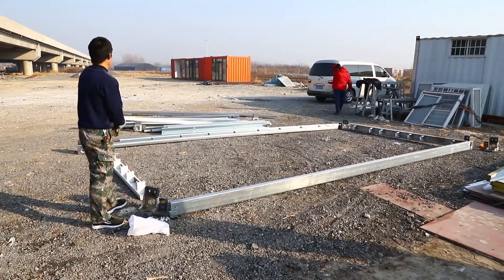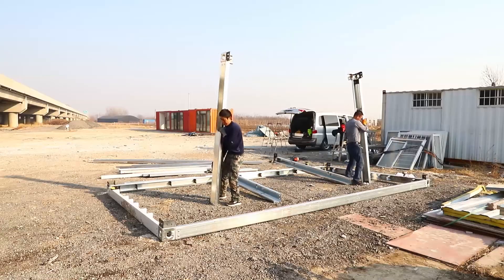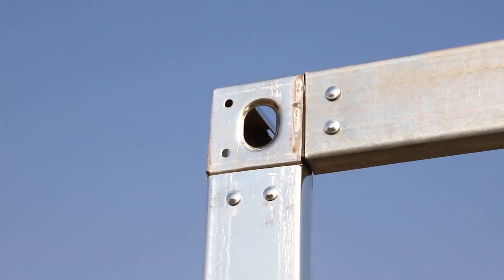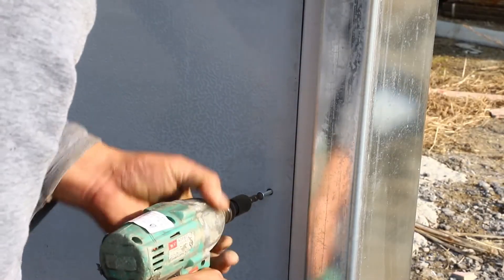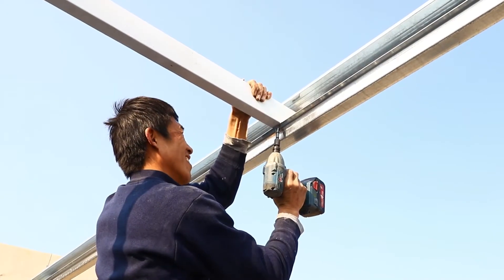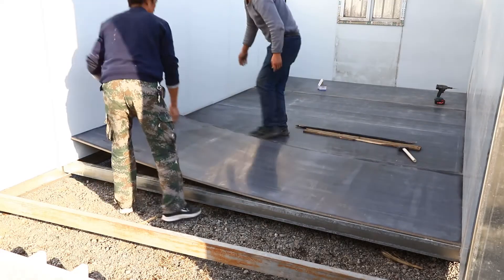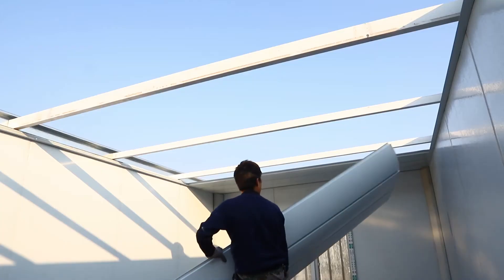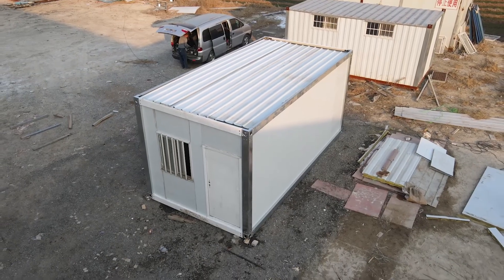How to install the 20'ft modular container house ?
The first step is to assemble the bottom frame

We start with connecting the bottom side beam, bottom cross beam and corner casting in sequence

And fix them with carriage bolts

Once it is all set,we conduct the alignment in diagonal direction for the bottom frame

Then install the column that has been connected to the upper corner fitting, and fix it with bolts.

After that, we proceed on Installing the top beam and top side beam, and align the column in terms of verticality.

Our next step is fixing the bottom purlin onto the connecting plate of the side beam with bolts.

Fit into the square hollow section in top.

(If no install the extra pitch roof, At both sides, we shall sit the gutter on the roof and install the downspouts.)

Now we focus on fitting the wall panels, doors and windows.

The wall panel is bound to be fastened to the beam with the self drilling screw.

Meanwhile lay out the electric wiring and partial electrical items

After we finishing on the wall panels, what we do next is laying the fiber cement panel with self-taping screws down to bottom beam .

Still we use the self-taping screws to fix the internal trims

We then work on the installation of ceiling system and roll out the fiberglass wool insulation blanket

Cover the top with roof sheets and fix them with the self drilling screw.

Finally we  install ceiling lamps and other electrical appliances

All the above is a complete procedure to erect a container house.